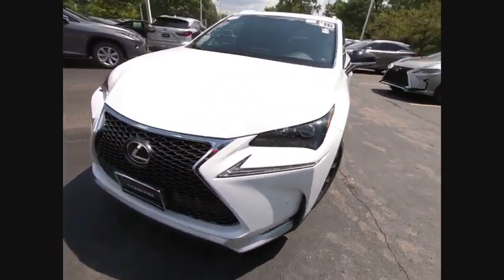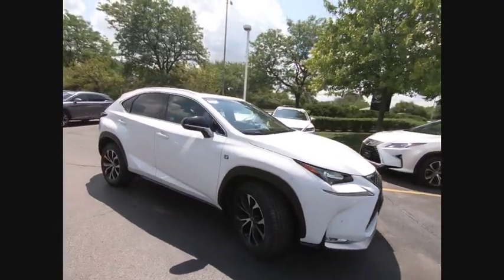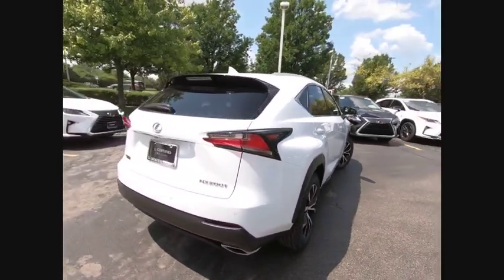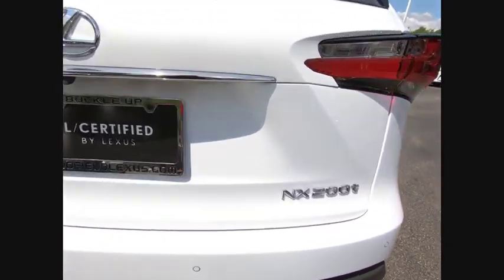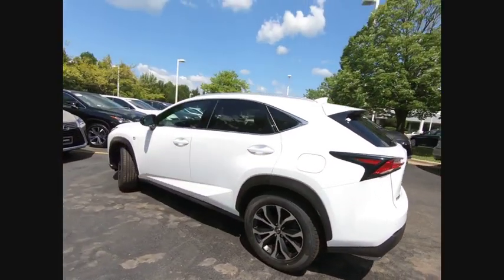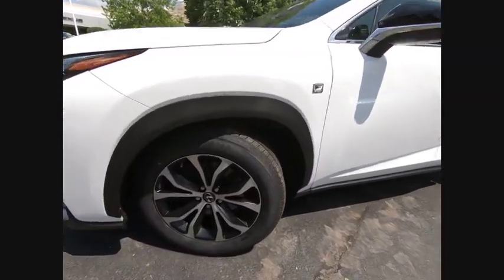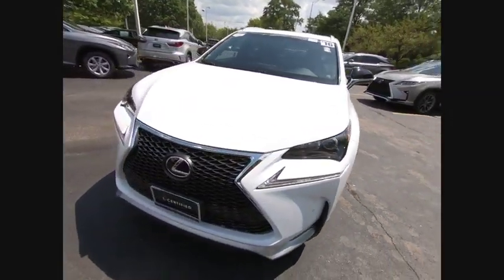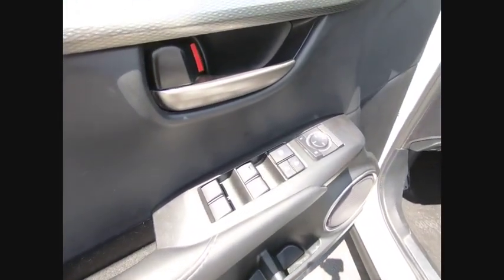2016 Lexus NX 200t F SPORT Schaumburg IL Q2210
2016 Lexus NX 200t F SPORT

Woodfield Lexus
350 E. Golf Rd

Recent Arrival! Certified. CARFAX One-Owner. Clean CARFAX. **ADDITIONAL 2 YEARS/UNLIMITED MILE COMPREHENSIVE WARRANTY AND COMPLIMENTARY MAINTENANCE**, **Local Trade-In**, **All Wheel Drive**, **Navigation System**, **F-Sport Package**, **Heated Steering Wheel**, **4Cyl. Turbo - All The Power, Hates Gas**, **Upgraded Wheels**, **Backup Camera**, **BlueTooth**, **Blind Spot Monitor**, **Memory Seat**, **Heated Seats**, **LED Headlights**, **Moonroof/Sunroof**, **Premium Sound System**, **MP3/Ipod Compatible**, **Premium Paint**, **Great Color for Resale**.L/Certified Details:  * Warranty Deductible: $0  * CERTIFIED WARRANTY: Unlimited-mileage warranty up to 6 years. Balance of new car warranty (4 Year/50K Miles) plus 2 Year/Unlimited-mileage L/Certified warranty. SERVICE MAINTENANCE: Complimentary Maintenance Plan covering the first four basic factory-scheduled maintenance services for 2 years or 20,000 miles  * 161 Point Inspection  * Roadside Assistance  * Vehicle HistoryShopping at Woodfield Lexus is car buying the way it should be: fun, informative and fair. Here are our promises:* Transparent Pricing!* Pressure Free, Efficient, Friendly, and Helpful Sales Staff!* One Massive Inventory For One Stop Shopping!* No Hassle Sell or Trade Any Car* Pressure Free Road TestWoodfield Lexus - Come See For Yourself Today!Awards:  * 2016 KBB.com Brand Image Awards   * 2016 KBB.com Best Resale Value Awards